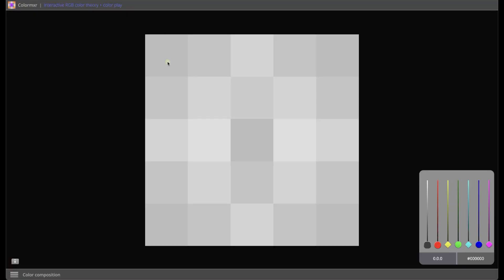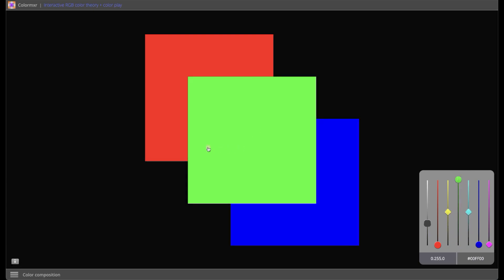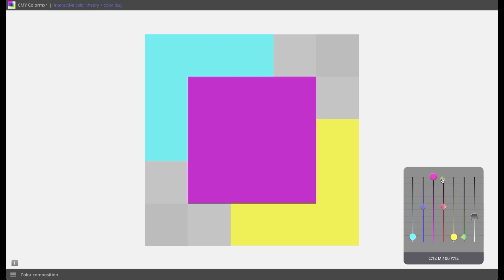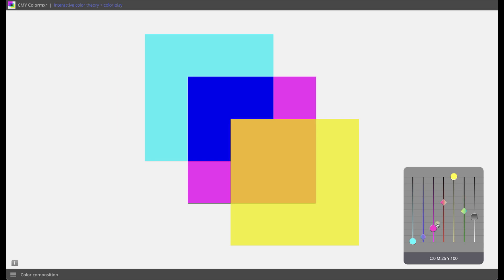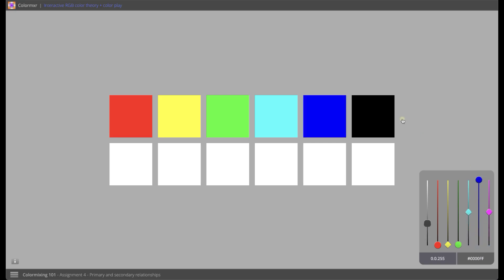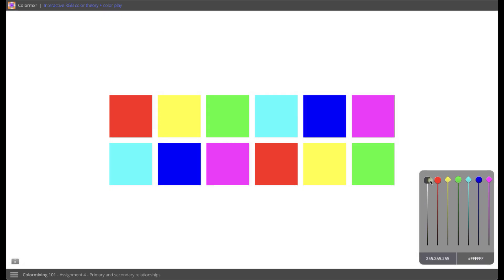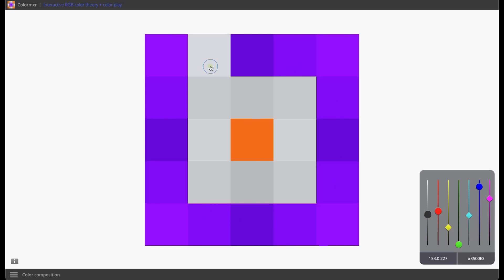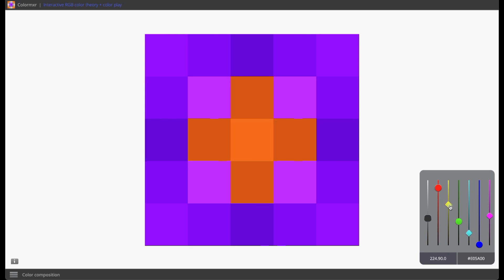Introducing Colormxr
Interactive Color Creation is a new paradigm in color education that bridges color theory, aesthetics and human-centered interface design. At its core is Colormxr,  a novel RGB+CMY colormixing software interface that enables users to explore color relationships through dynamic shape-based compositions and real time visual interaction.

Colormxr is an original hands-on approach to working with digital color for artists and designers; adapting traditional artistic color practices such as those taught at the Bauhaus by Josef Albers in the 20th century to the unique properties of 21st century computer screen output. This method is based on a new way of working with color, understanding how colors are composed, and unlocking the relationships between ALL colors.

This experiential learning method provides real time visual feedback, allowing users to observe perceptual color shifts as values change, reinforcing key principles of color theory through direct experience. Colormxr effectively visualizes microtonal changes in color, opening up vast possibilities for color experimentation. This method also teaches color composition, and exploring the visual relationships between colors. Important principles and phenomena such as simultaneous contrast are explored constructively while the ICC methods explain the underlying principles of color theory and the physiology of the color experience.

Using this foundation, students engage in guided exercises in color harmony and contrast, learning the underlying principles by constructing meaningful color relationships while visually evaluating the perceptual and aesthetic results in real time. The foundation skills lead in to exercises creating color palettes and color compositions that demonstrate coherent color application.

Once you understand the basics of colormixing and the fundamentals of color creation, you are free to create with color intuitively, using your eyes, your hand and your mind. The universe of microtonal color opens up for you, as you are able to see and fine tune the relationships between colors. Working with color becomes immersive, as you reward your own eyes with compelling color interactions.

By creating a more intuitive link between the eye, the screen, the hand and the mind, Colormxr opens up vast new territories of color understanding, exploration and expression.

Visit @thealchemyofcolor to learn more about Colormxr and its creator, David Witt.